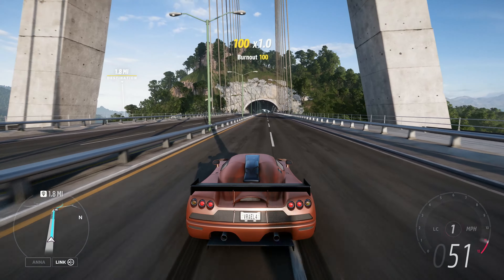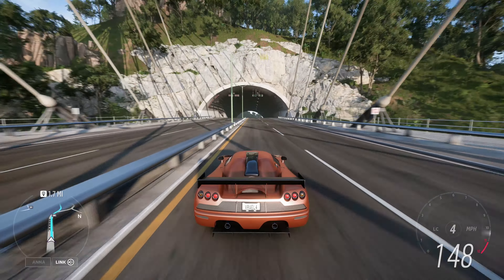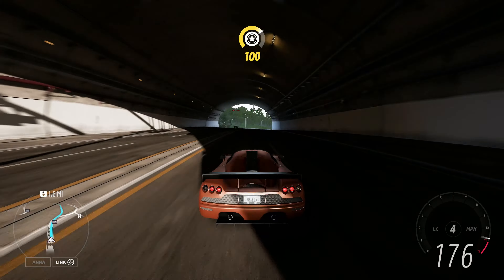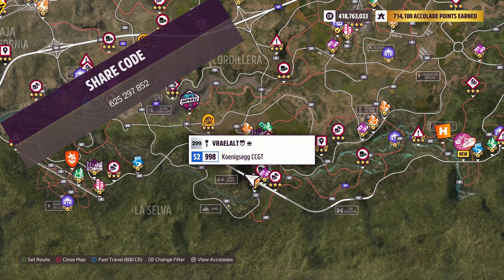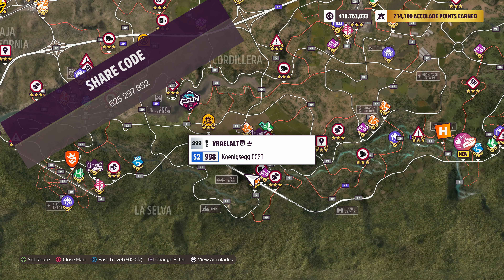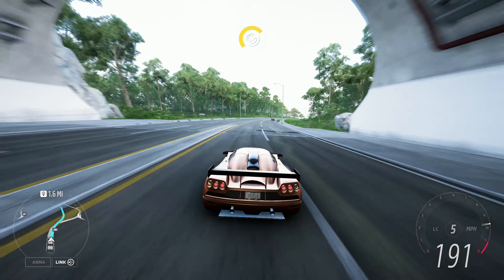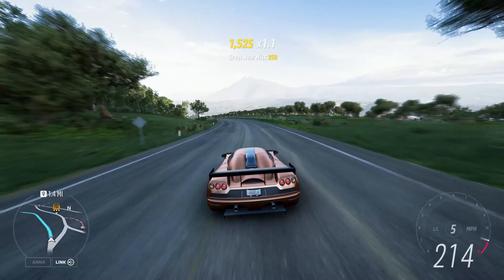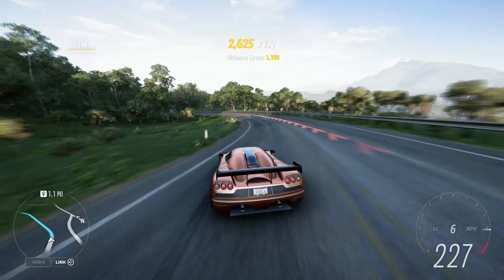Airfield Speed Zone Speed Zone | Tune & Guide | Series 19 'Midnights' Summer | Forza Horizon 5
Speed Zone: 'Airfield Speed Zone': S2 Class Anything Goes: 175.00 MPH
2008 Koenigsegg CCGT: 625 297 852